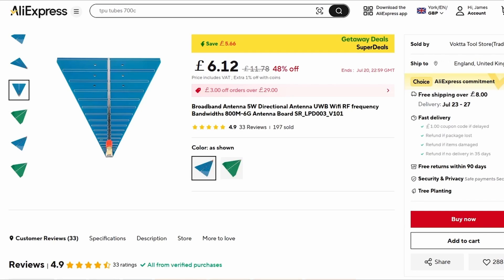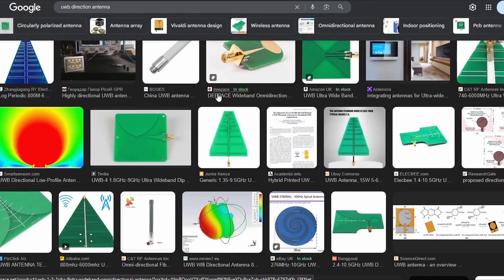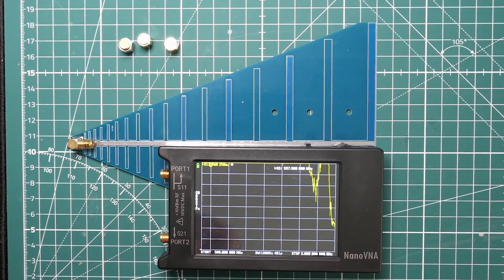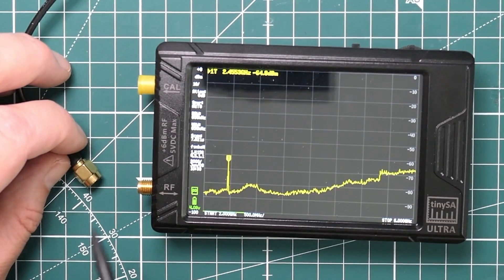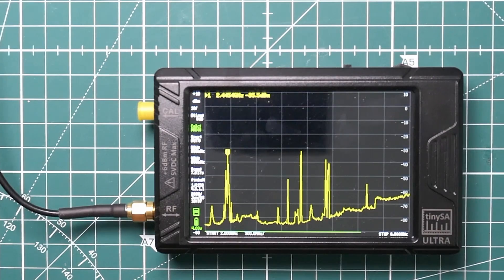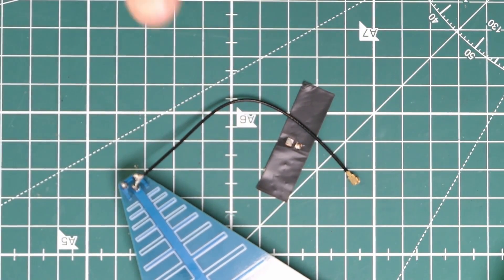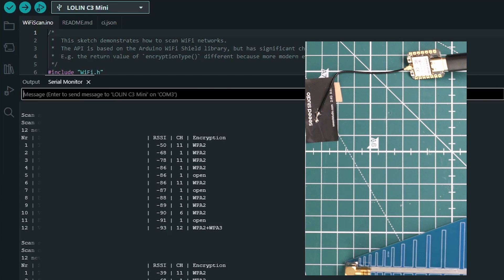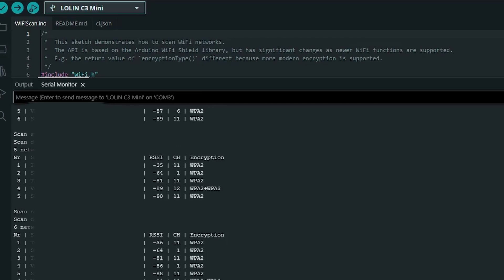Cheap Ultra Wide Band antenna from AliExpress - any good?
I was browsing AliExpress and came across a giant Ultra Wide Band (UWB) antenna, providing additional gain from 800 MHz and 6 GHz, at just $6 it’s hard to resist!! In this video I explore how it behaves and how we can connect to an ESP32 to improve Wi-Fi connectivity. I first measure the standing wave ratio from 700 MHz to 2 GHz, the maximum frequency of my Nano VNA. I also connect it to a Tiny SA ultra, which works up to 6 GHz. It seems the antenna does work over the advertised frequency range and it clearly improve the signal strength of 2.h GHz Wi-Fi signals. At the end I bodge the antenna on to a Seeed Studio ESP32 C3 with external uLF antenna connector. With careful alignment the gain seems to be around 3-5 dB compared to excellent antenna that ships with the Seeed unit!

The antenna can be found on AliExpress and is currently reduced!
Antenna UWB Ultra-Wideband Directional Antenna (4.8*, 900+ sold)

You can also pick up the Seeed C3 with external antenna socket here:

Seeed studio, ESP32 C3, 4.8*, 500+ sold.

There are a few other components I highly recommend:

ESP32 WROOM – Cheap Yellow Display, (4.9* 3000 sold)

Seeed studio, ESP32 C6 (new version with Zigbee), 4.9*, 1000+ sold: